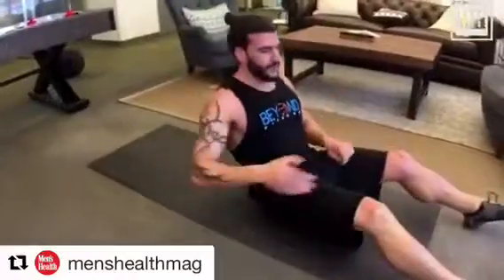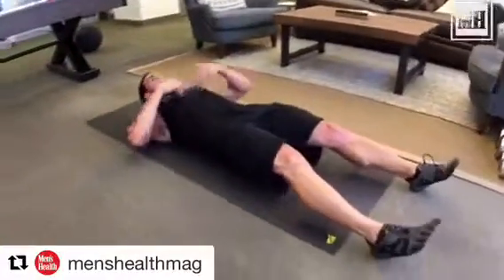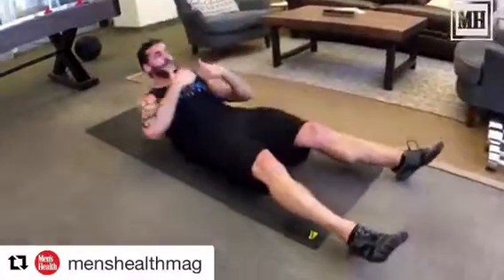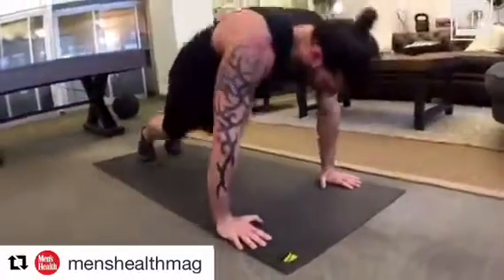MH Weekly Challenge- Danny Fakih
Here's a quick 20 minute circuit for you guys that may be crunched for time, have access to limited equipment, and are looking to torch some calories.

Shot on location in the Men's Health rec room in NYC.